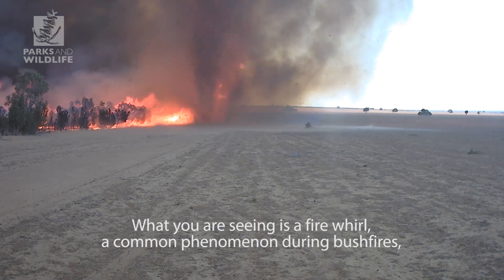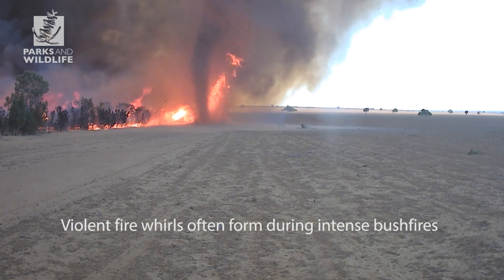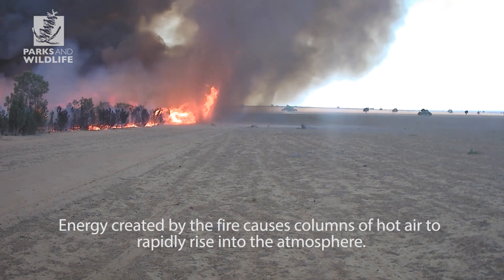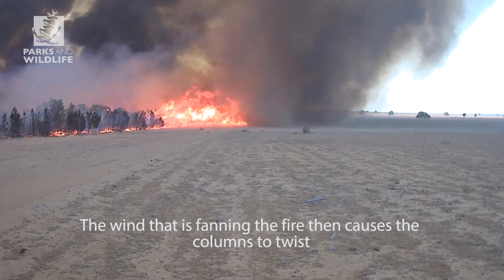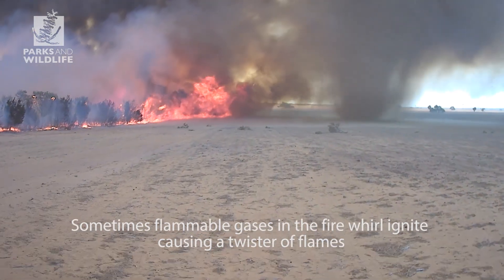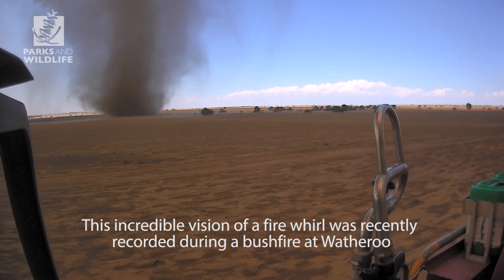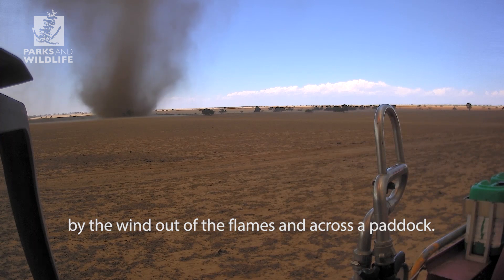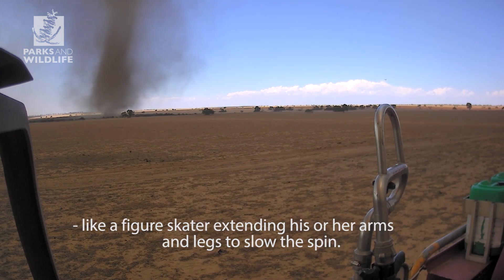15. Fire Whirl – Watheroo, Western Australia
Gob-smacking vision of an incredible natural phenomenon known as a fire whirl, taken on a camera mounted on a Parks and Wildlife fire truck at Watheroo in WA's Midwest. Senior fire scientist Dr Neil Burrows provides insights into fire whirls and why they form.